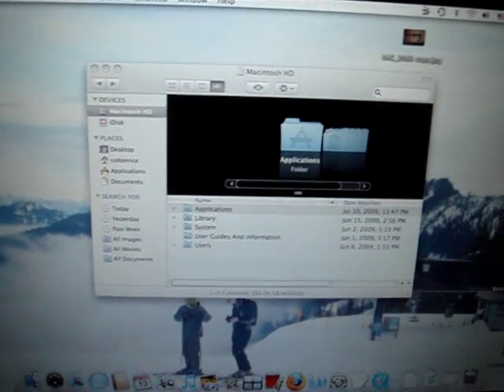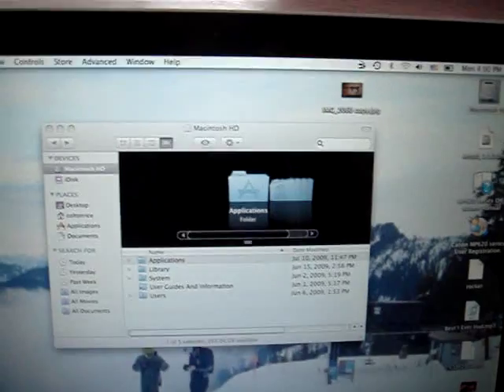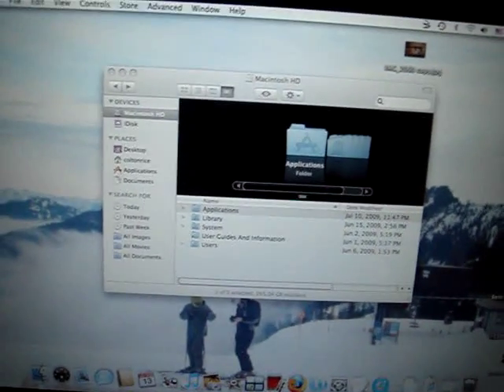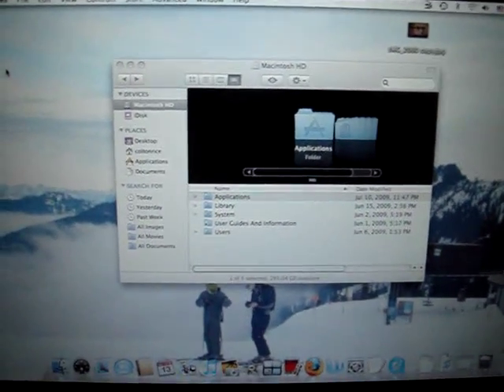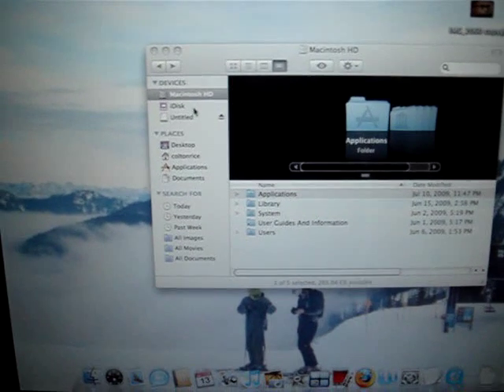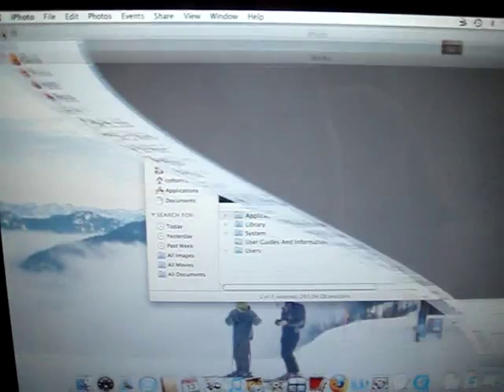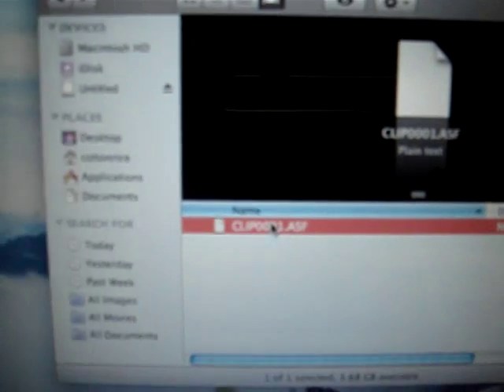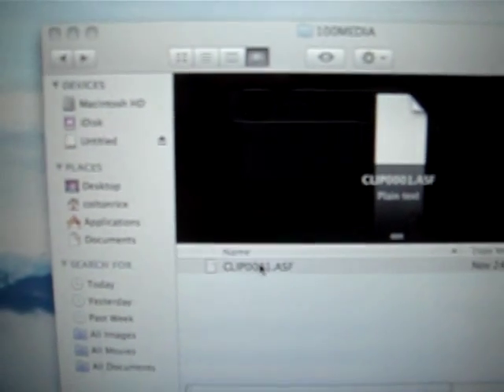HELP ME TO UPLOAD VIDEO ON MY MAC!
HELP! ok so I took some video and cannot get it onto my mac. I plugged it into my PC and it showed up just fine but when I plug it into my mac it shows up as a text file "asf" file? What do I need to do to make my video work on my mac? This was taken with a digital camera where the video from this camera shows up fine. So is it something with my mac or with my camcorder?